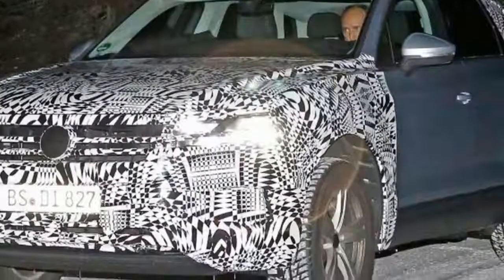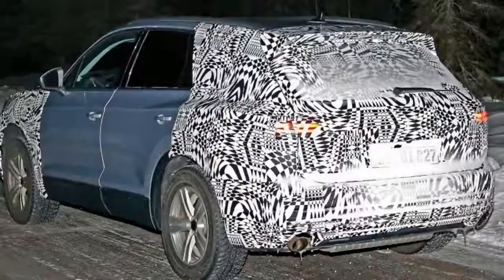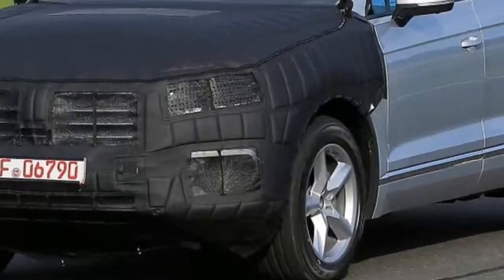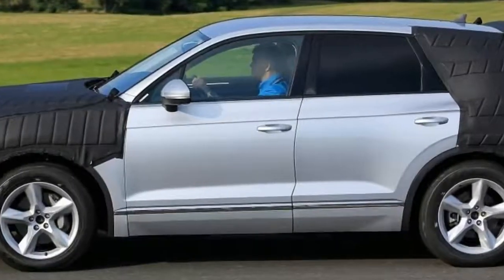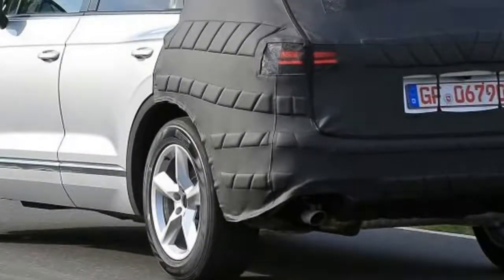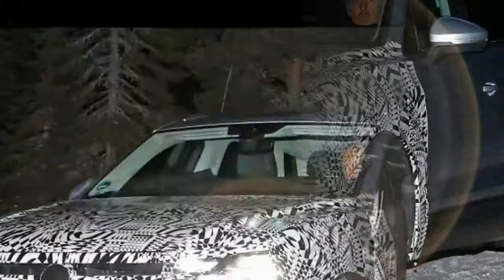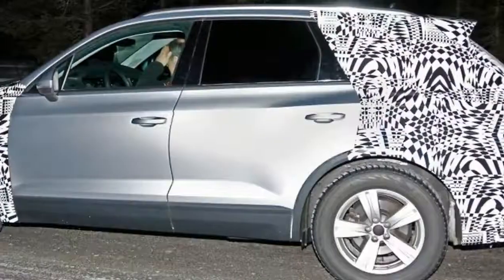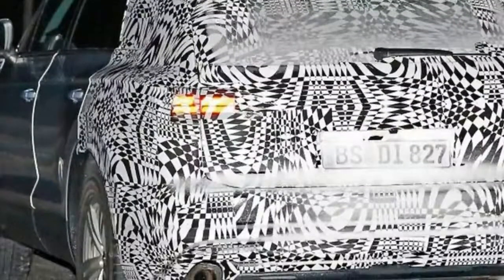2018 Volkswagen Touareg Spy Shots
2018 Volkswagen Touareg spied testing in the northern parts of Sweden before make official debut in Geneva Motor Show in March, from the spy photos, we can see that Volkswagen Touareg only camouflage the rear and the front of the car while the rest of the vehicle is apparently ready for the prime time. Considering that the 2018 Touareg will not exactly feature a groundbreaking design, you shouldn't worry too much about the bits that are still covered.

The 2018 Volkswagen Touareg exterior design is not too different from the 2017 Volkswagen Tiguan and Volkswagen Atlas/Teramont, if we mixed those two cars than we will have volkswagen touareg. Although the interior still mystery, but we still can expect new infotainment system, more semi-autonomous features and very Teutonic cockpit design just like th current volkswagen line-up.

The 2018 Touareg will be lighter compared to current model, it's because alumunium-intesive MLB Evo platform which is shared with the latest Audi Q7, Bentley Bentayga and the upcoming 2018 Porsche Cayenne and 2018 Lamborghini Urus.

The 2018 Volkswagen Touareg is likely will be more hybrid and plug-in hybrid versions, perhaps all-electric variant for next generation. Although the new Touareg still feature diesel engine in some country but not for U.S market.